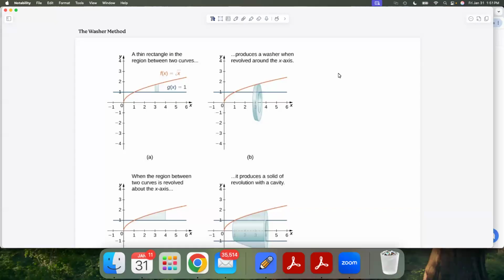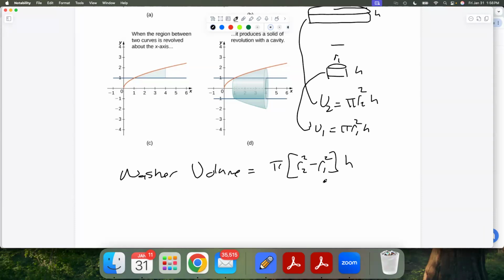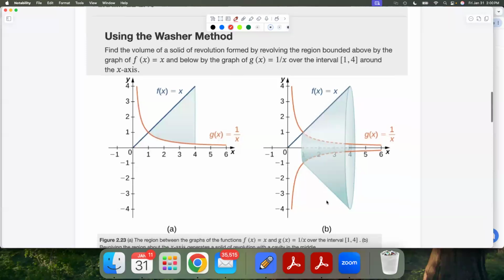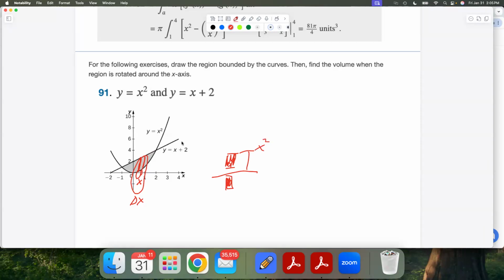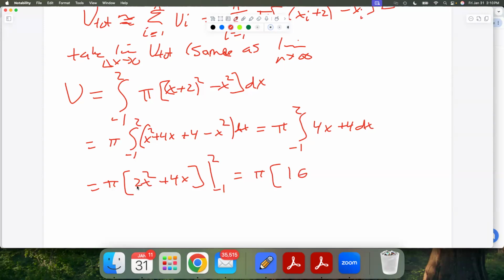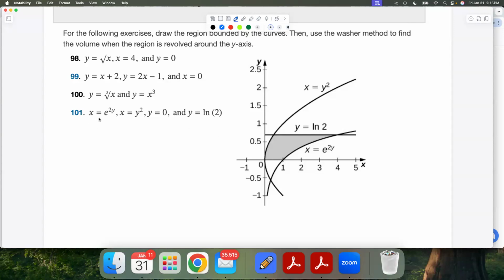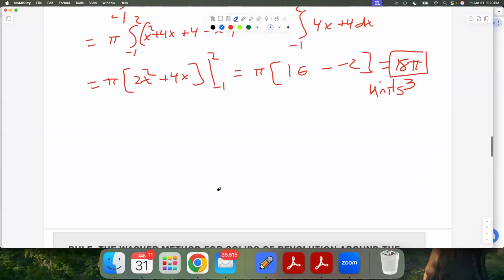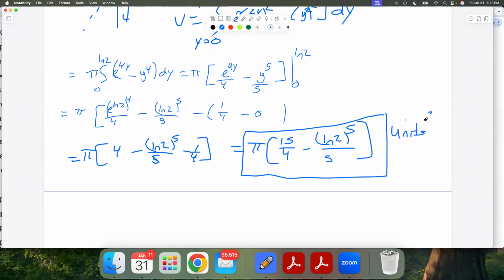The Washer Method